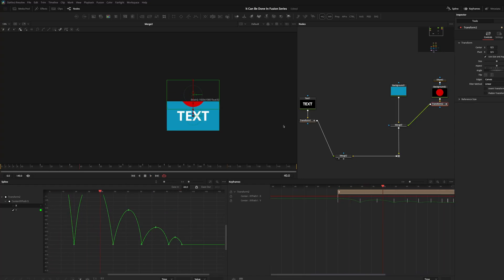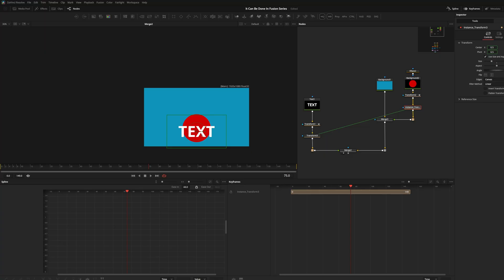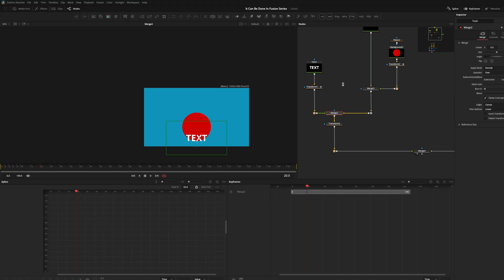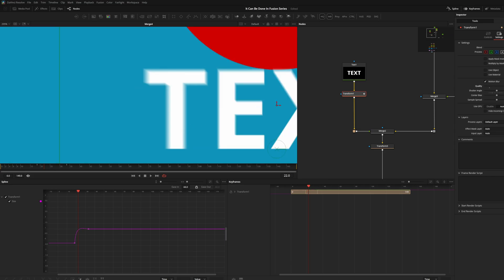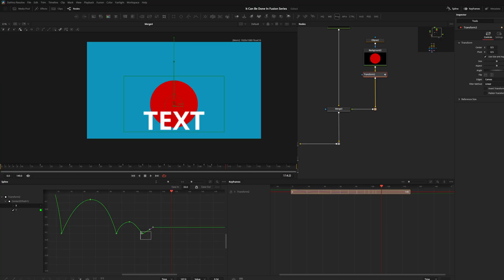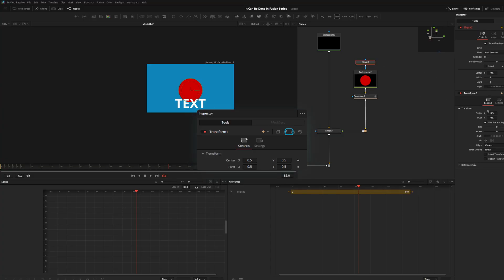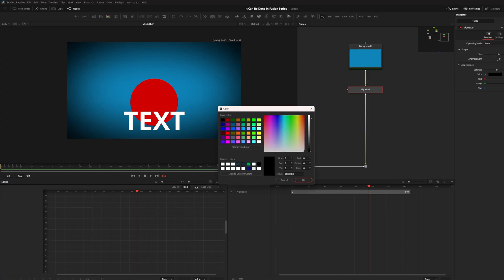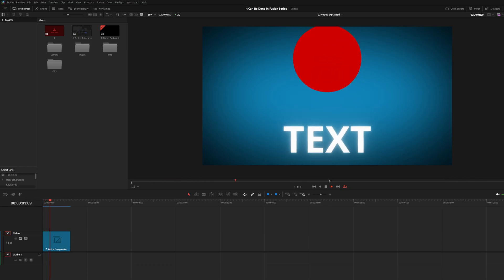Fusion Like a PRO! - Node & Animation Basics (EP.2b)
00:00 - Text Animation Continued
00:57 - This is Why Nodes Are Cool
06:44 - Adding Motion Blur
09:41 - Adjusting The Animation
10:30 - Media Out
12:07 - Inspector Extra Controls
13:29 - Basic Post Effects
15:08 - Caching On The Edit Page
15:51 - Outro